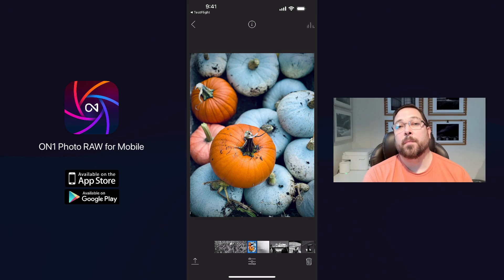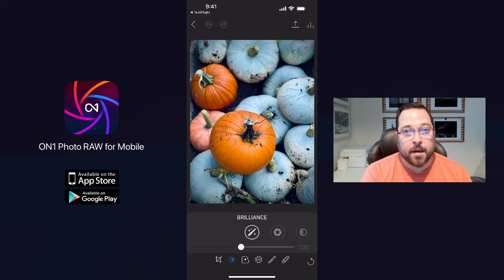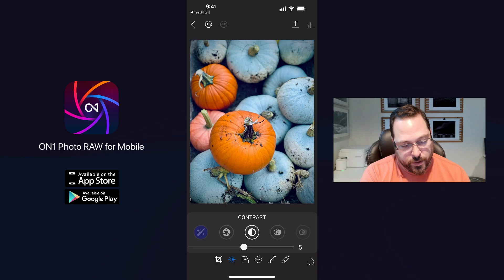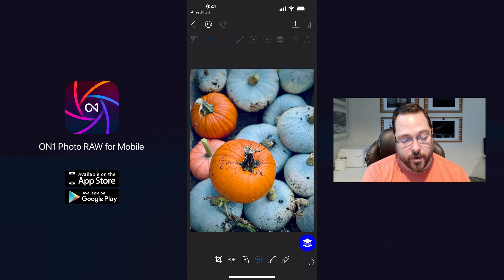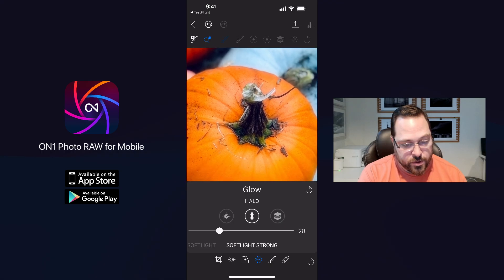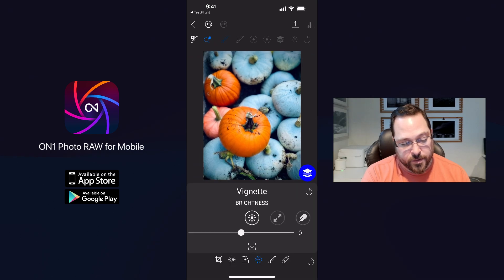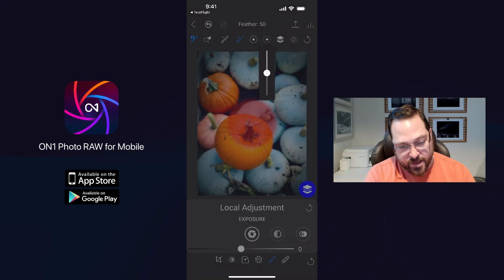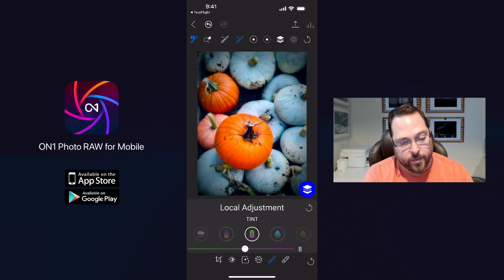Discover ON1 Photo RAW’s New Mobile Editing Tools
Big improvements are coming to ON1 Photo RAW for Mobile! We’ve streamlined the editing experience with a modern, user-friendly interface designed for effortless one-handed use. Enjoy powerful features like Brilliance AI for automatic tone and color correction, intuitive sliders, and AI-powered local adjustments—all in one seamless workflow. Effortlessly add effects, adjust details, and apply professional edits in seconds. Whether you’re editing on your phone or tablet, experience the power of desktop-level photo editing in the palm of your hand.

The ON1 Photo RAW Conference is coming soon!

About ON1

Our Mission

Intro 0:00